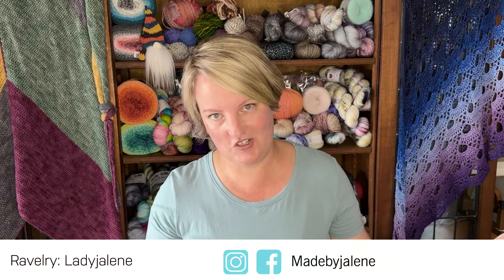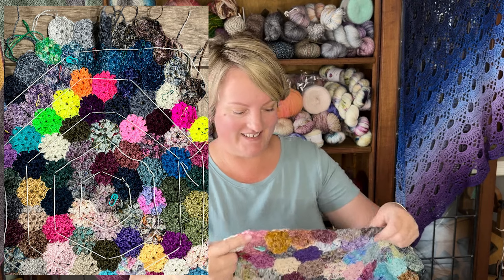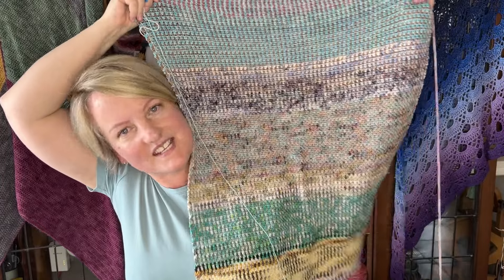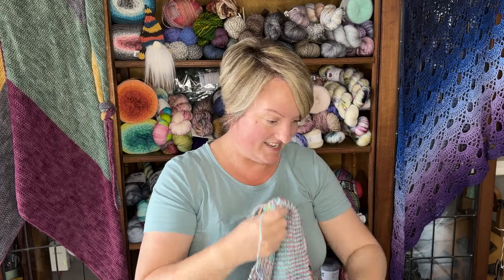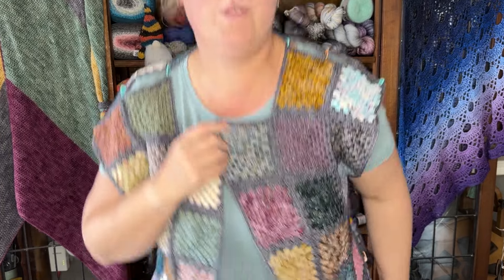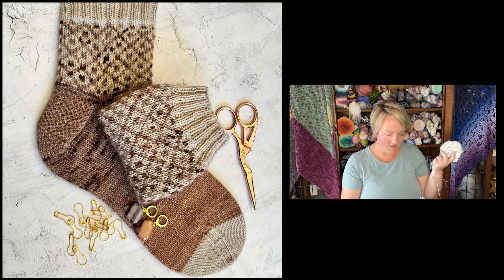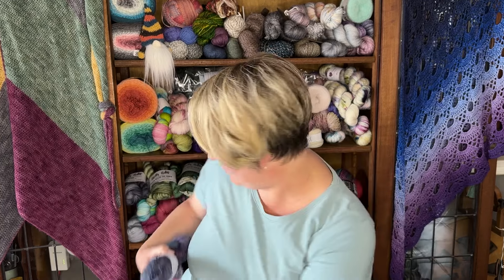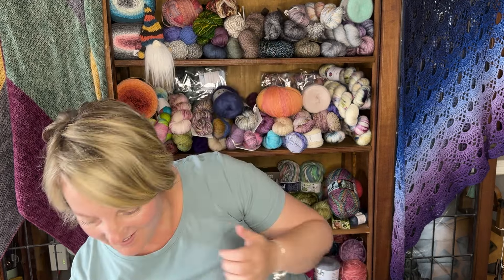The Lekker Podcast Episode 37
Welcome to this episode of The LEKKER podcast where I share all my crochet, knitting and spinning projects from Central South Africa.
Lekker is an informal word used in Afrikaans to indicate that something is nice or great.

Chapters:
00:00 Intro
01:36 Scrappy flower motif blanket
05:47 My Crochet Scrappy wrap design
11:10 Stained Glass Crochet Coat
19:10 Diamonds in the rough socks design
24:11 Acquisition
25:45 Gift
30:55 Crafting Goals for 2024
34:00 Blooper

My Crochet Scrappy wrap design – too still be published.

KNITTING PROJECT
Diamonds in the rough socks design – too still be published